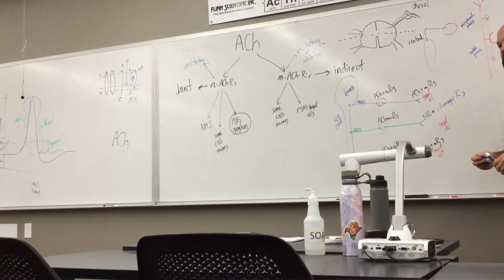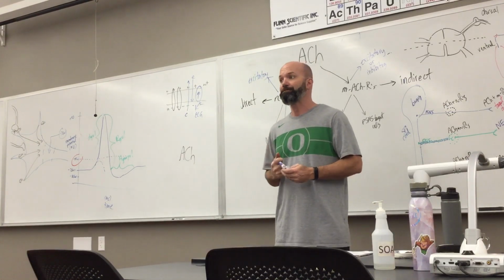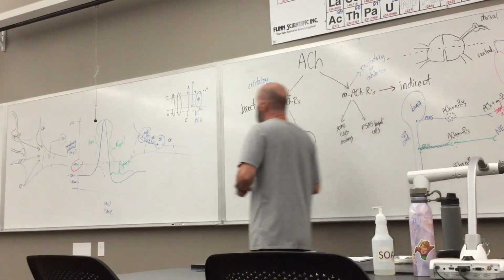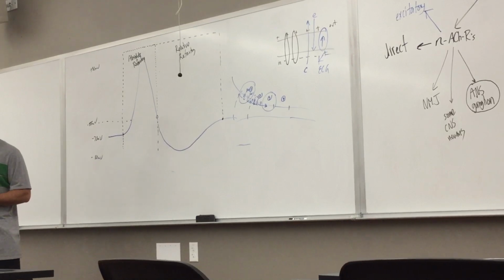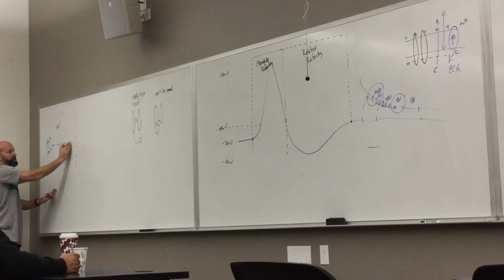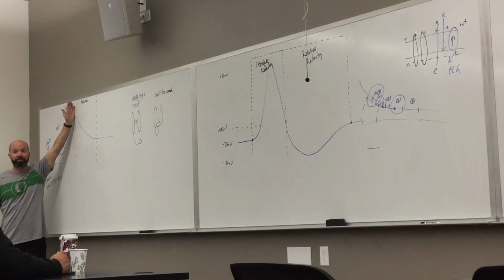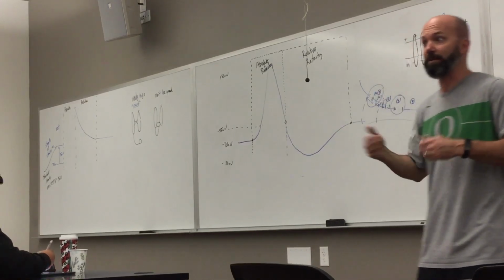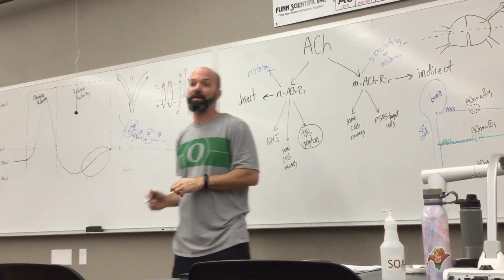11/23/19 biol 430 part 4